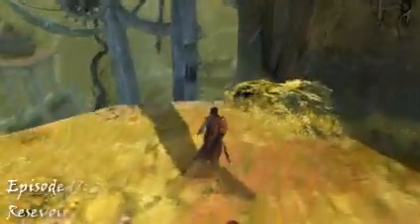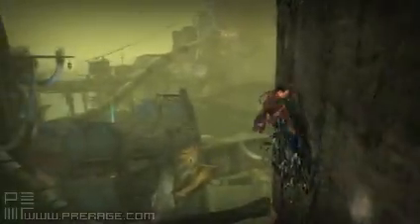Prince of Persia Walkthrough Ep. 17: Resevoir ~ The Vale